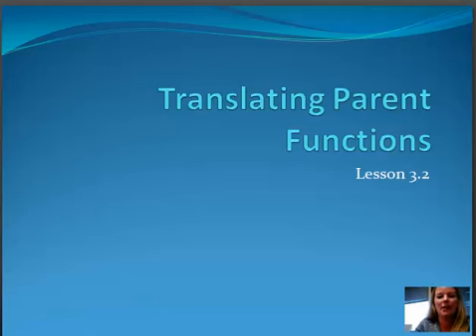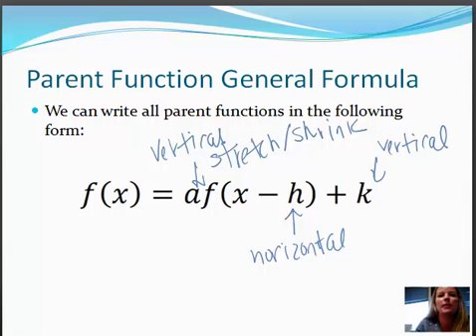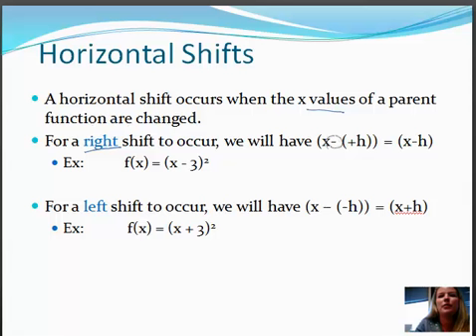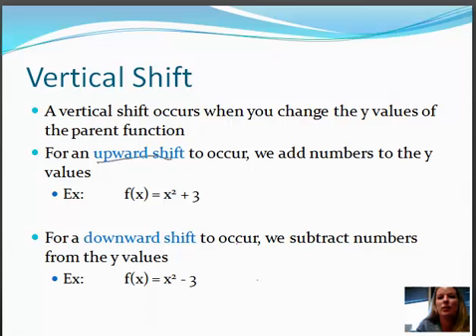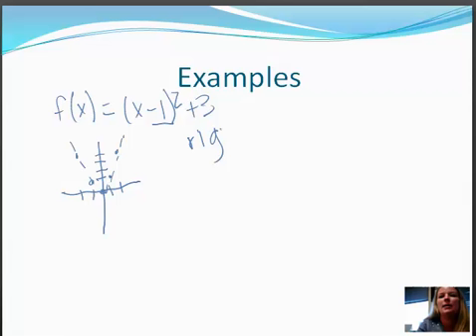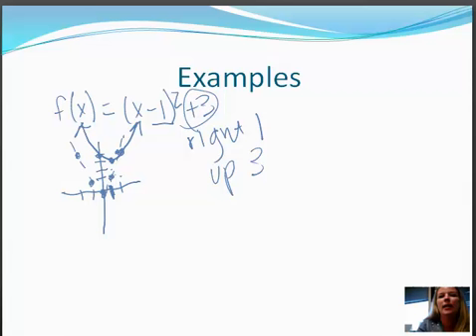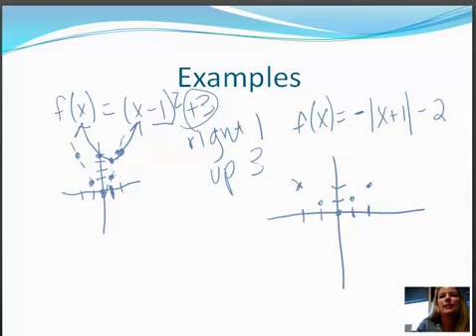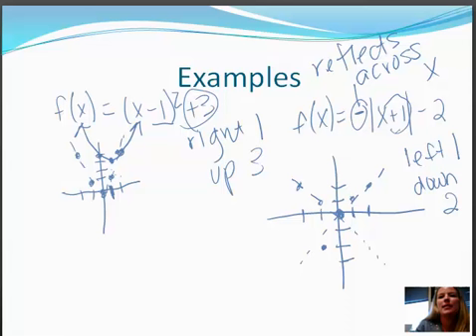Lesson 3.2 Translating Parent Functions